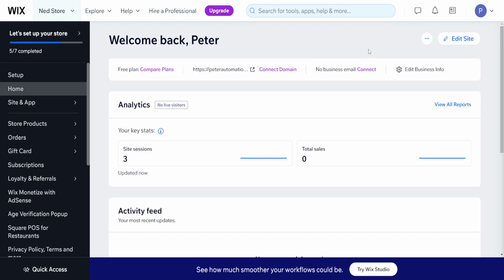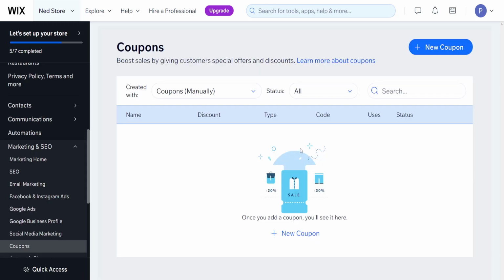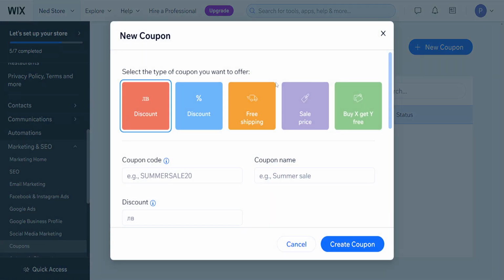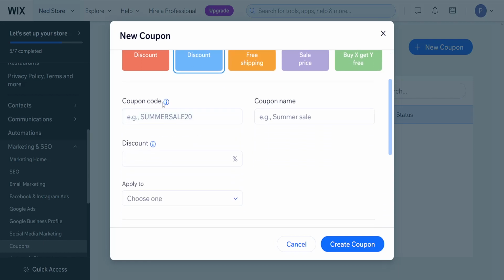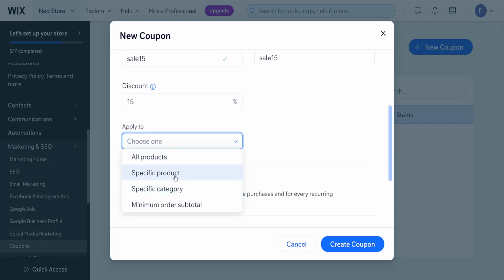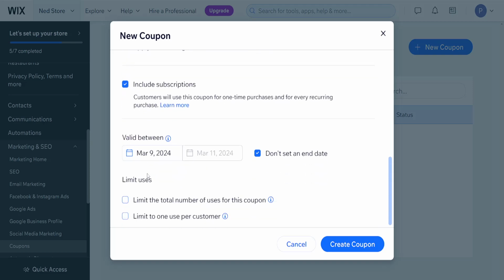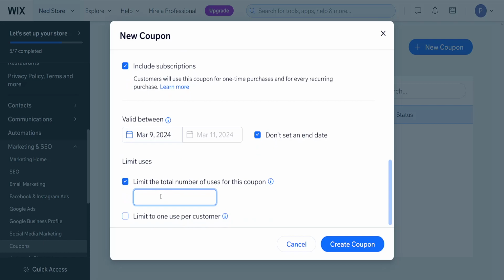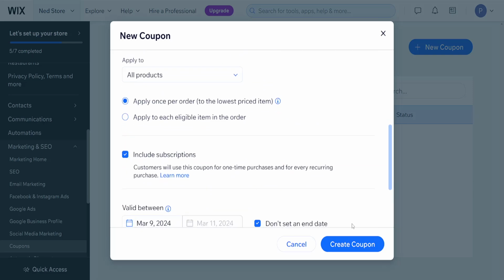How To Create Discount Code On Wix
In this video I show you how to create discount code on Wix. If you want to learn how to make custom discount codes for your Wix products or services then this is the tutorial for you!